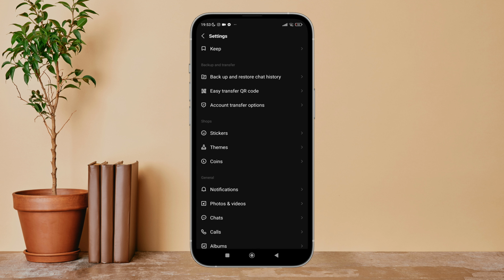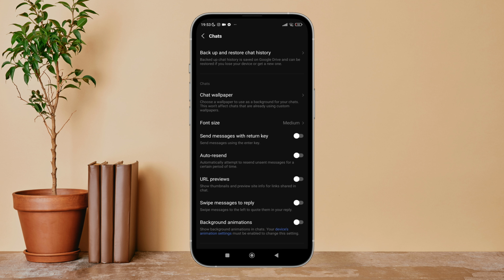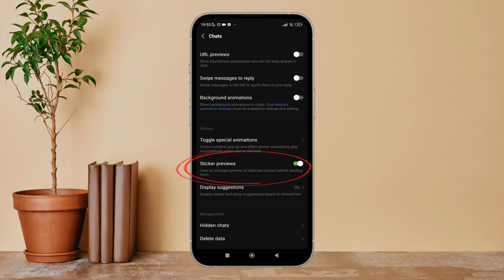Turn Off Sticker Previews On LINE. |Technologyglance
Learn how to turn off sticker previews on LINE with this step-by-step tutorial. Follow our guide to adjust your settings and disable sticker previews, preventing larger previews of stickers before sending them. This will help you streamline your messaging experience and reduce distractions in your LINE chats.